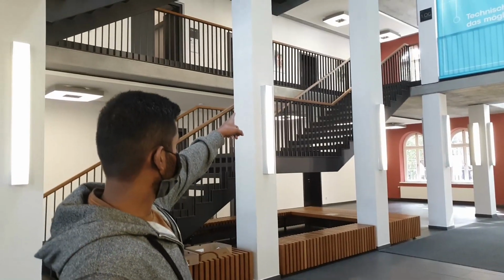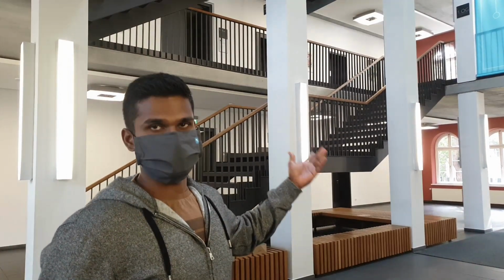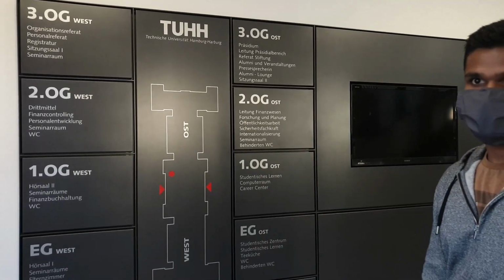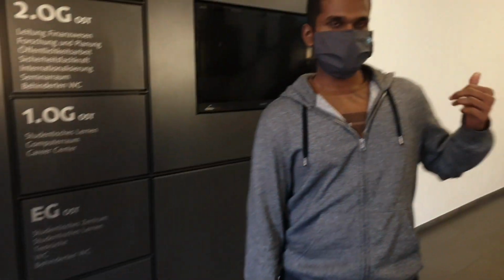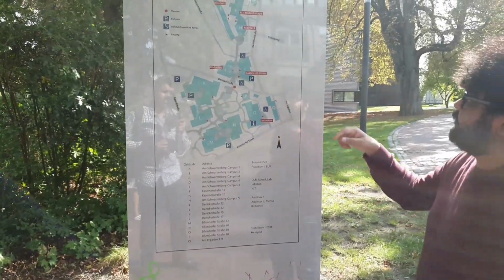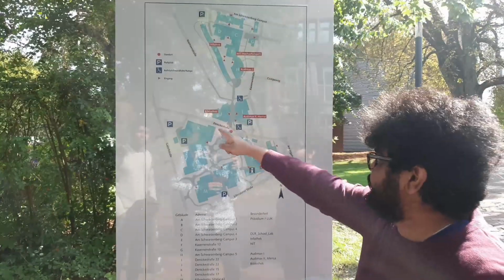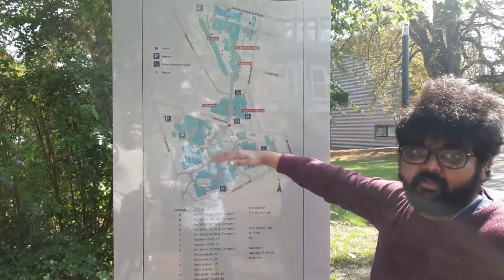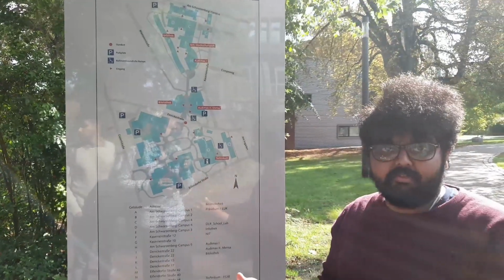TU Hamburg (TUHH) Campus Tour | Campus of TUHH | Short tour TUHH | Palak Lakhani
✍Technical University of Hamburg Harburg (TUHH) was founded in 1978 and in 1982/83 lecturing followed. Around 100 senior lecturers/professors and 1,475 members of staff (673 scientists, including externally funded researchers) work at the TUHH. It is located in Harburg, a district in the south of Hamburg.

The library is not only used internally but as a specialized technical library of the Hamburg region. Its services are also available to citizens who are not students. In addition to the basic service of providing printed media on loan or for use within the TUB HH, the library also procures documents from cooperation partners such as libraries, specialized information centres and publishers.

In this video, I have shown a campus tour of the beautiful TUHH campus. I would like to thank Trishita Banerjee, Ramprakash, Anvith and Subramanya for showing me around.✍

IELTS Prep Books
TOEFL Prep Books
GRE Prep Books
German A1-B2 Prep Books
Tech I Use (Affliliate Links)
iPad Pro